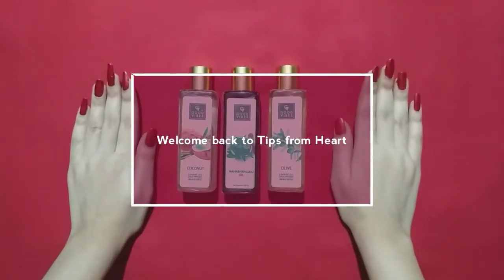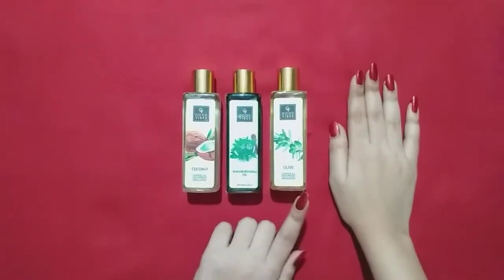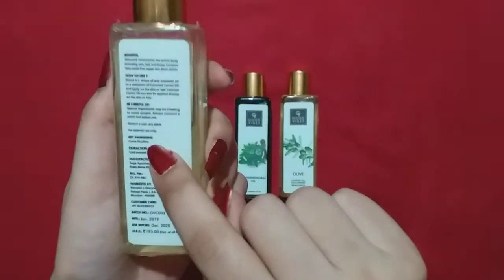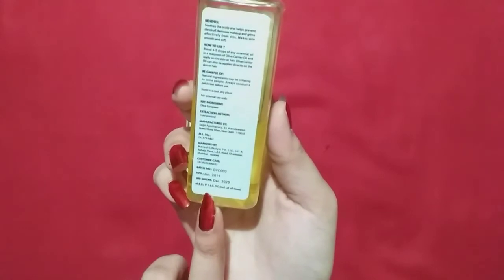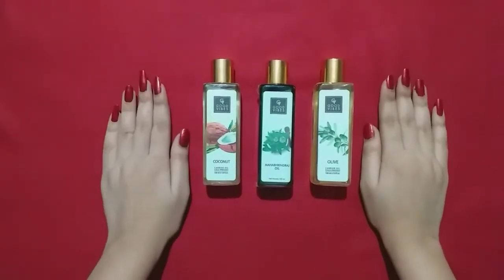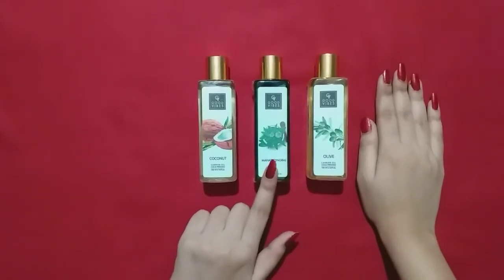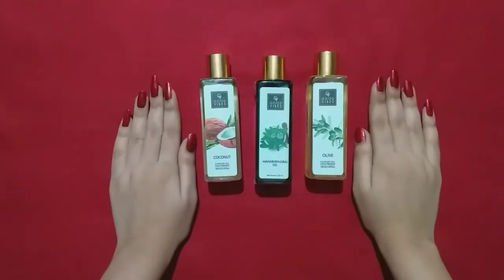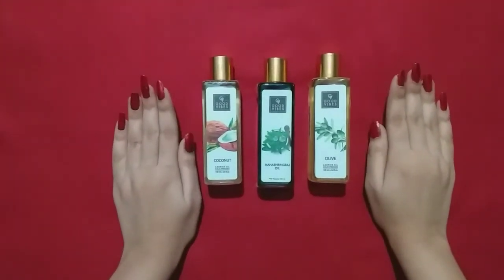Good Vibes Hair Oils Review in Hindi| Coconut Coldpressed Oil, Mahabhringraj Oil, Olive Oil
In today's video you will see detail review of Good Vibes Hair Oils.
* Coconut Coldpressed Carrier Oil
* Mahabhringraj Oil
* Olive Coldpressed Carrier Oil

These oils are super affordable and helps you to get rid off several hair problems. If you are looking for a good hair oil then you can purchase any of them. These oils are really effective and beneficial for your hairs.

Benefits & Recommendations:-
 Provides hydration to scalp, keeps scalp
 nourished, heels damaged tissues, treats dandruff.

 Recommended for Dry & Damaged Hairs.

*Mahabhringraj Oil:-
 Prevents premature greying, treat dandruff, aids in
 sleeping.

 Recommended for Excessive Hairfall.

 Speeds healing of damaged tissues, provides
 moisturisation to scalp, treats dandruff.

 Recommended for All Hair Types.

KEEP LOVING ME